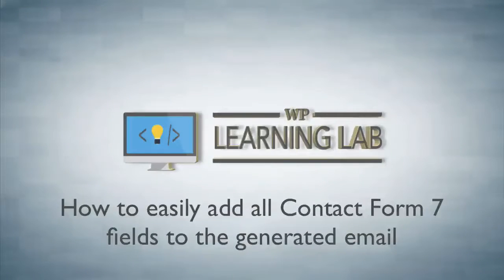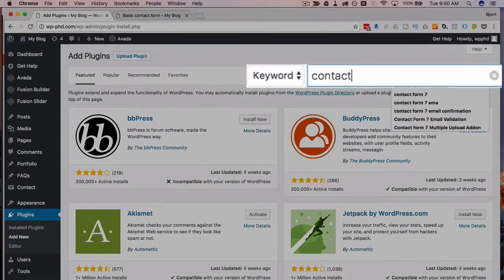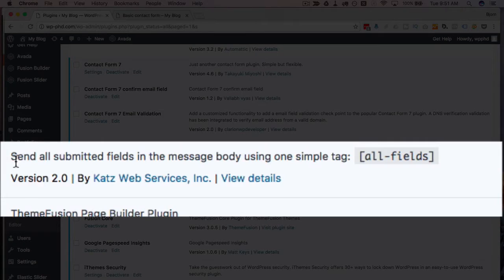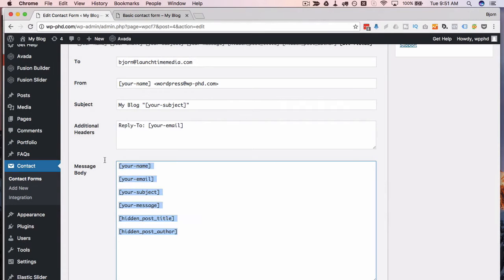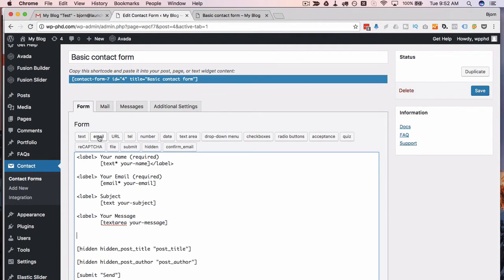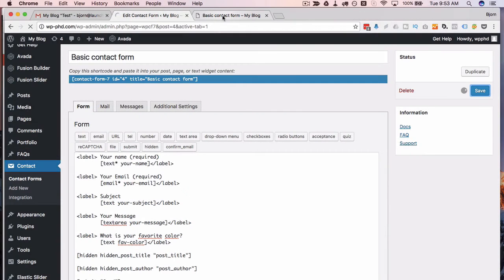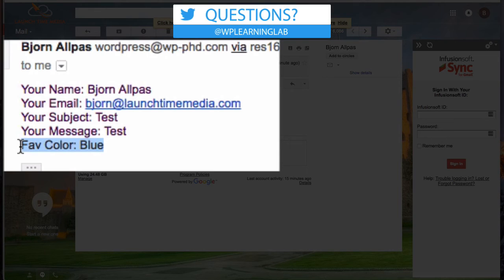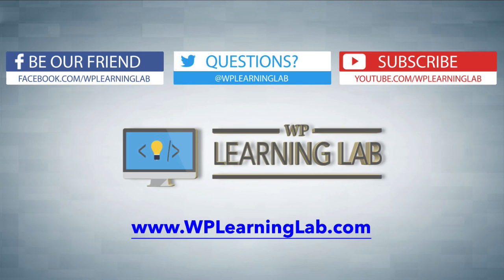Easily Add All Fields To The Contact Form 7 Email | Contact Form 7 Tutorials Part 3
Easily Add All Fields To The Contact Form 7 Email | WP Learning Lab

At first, few people realize that once you've created your Contact Form 7 form, you also need to create the email that goes along with it.  They usually figure it out when the email the form sends doesn't include the custom fields they added.

If you add more fields to your form, you also need to add them to the Contact Form 7 email.  By using the plugin I'll tell you about in this tutorial you can add a simple short-code to the in the mail tab which will always add all the fields.

This plugin is super easy to install and configure so let's start with that.

On the next page type "Contact Form 7 Modules" into the search bar.  The plugin we want should be the first one in the top left.

What this does is install two plugins:

1. Contact form 7 modules: Hidden Fields
2. Contact form 7 modules: Send All Fields

Number 2 is the one you want and even though you activated Contact Form 7 Modules after you installed it, you have to activate the Send All Fields plugin in the plugins list manually.

You do this by finding the plugin in the plugin list and clicking on Activate.

Now that the plugin is activated, it's also configured.  The only thing left to do is add the simple shortcode [all-fields] to the mail tab in any or all of your CF7 forms.

To do this, hover over Contact in the left side menu and click on Contact Forms in the fly-out menu.

Then click on Edit below the form you want to add the shortcode to.

Click over to the mail tab in the Contact Form 7 editor and delete everything in the input box.  Paste only [all-fields] in that field.

Now, when you fill out the form, the email you receive will contain all the form data. One piece of data on each line.

It's not the prettiest email, but it gets the job done.

Now when you add new forms to your form, the [all-fields] shortcode will automatically add that input fields data to the email. No more work needed on your end.

If you don't need a custom-looking CF7 email to be generated and you create/edit lots of complex forms, using this plugin will definitely save you time.